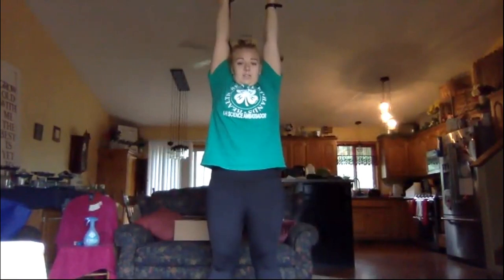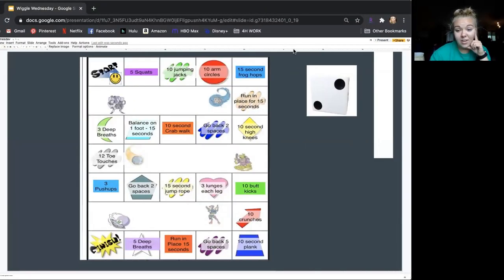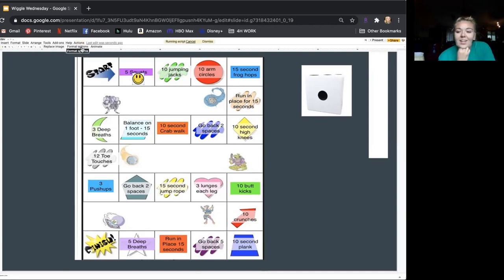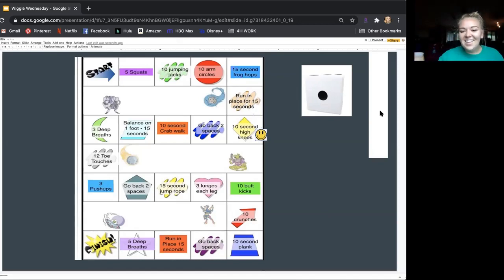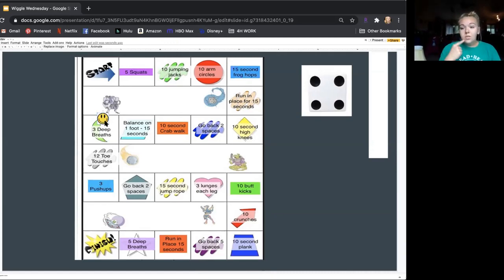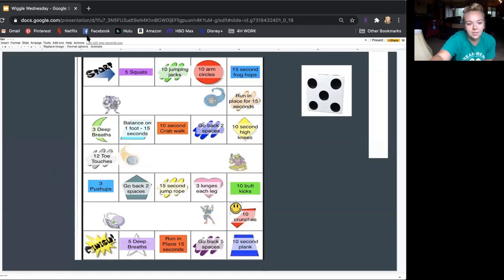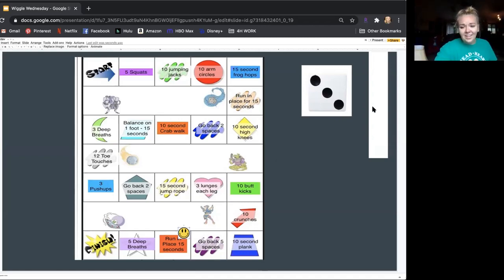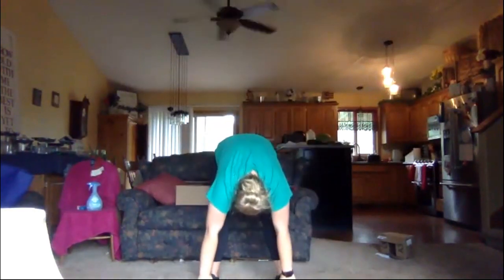Wiggle Wednesday's - Heart